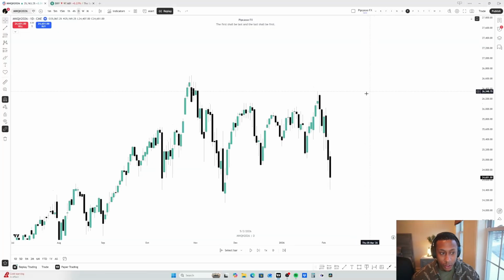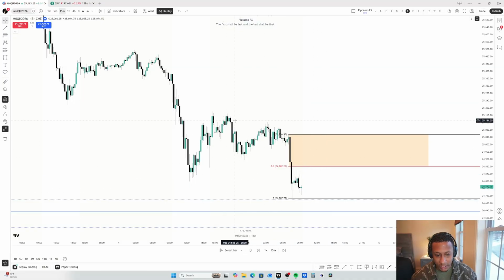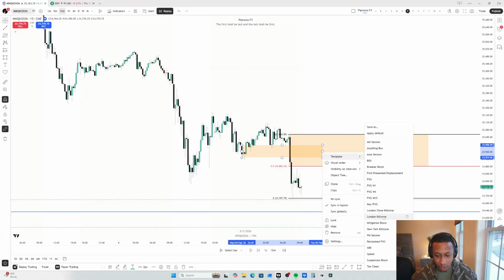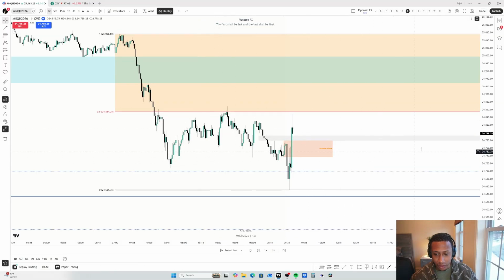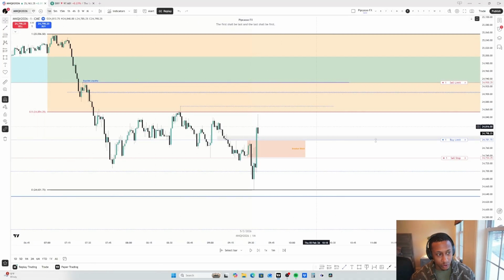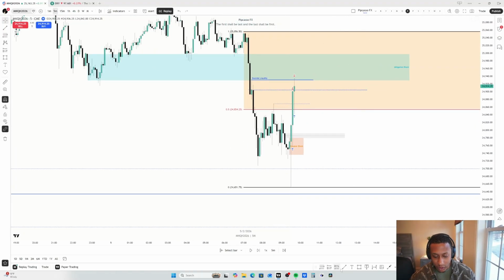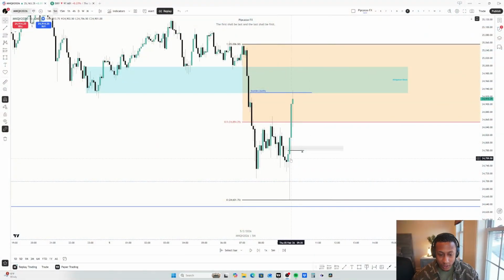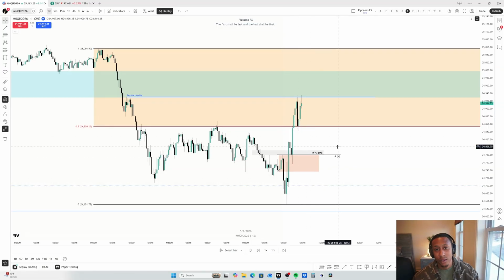My FIRST $10,000 Trade Ever – Full ICT Top-Down Breakdown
My FIRST $10,000 Trade Ever – Full Breakdown (ICT Top-Down Analysis)
In this video, I break down my very first $10K trade step-by-step — from higher timeframe context all the way down to precision entries on the 1-minute chart. After 5 years of trading, finally hitting this milestone felt incredible, and I want to share exactly how my thought process worked so you can apply the same logic.
We go top-down like ICT always teaches:

Daily chart → Volume Imbalance + Monthly & Weekly Rejection Blocks
15-minute chart → Defining the current Dealing Range, Premium vs Discount, Mitigation Block setup
5-minute & 1-minute charts → Breaker Block entry, Inverse Fair Value Gap (IFVG), Buy-Side Liquidity raid, and partials management

This trade was a perfect example of staying patient, respecting higher-timeframe arrays, and capitalizing on lower-timeframe precision when the setup aligned. Even though the bigger-picture bias was lower, understanding discount → premium gave me full confidence to take the long up to sell-side liquidity.
If you're into ICT concepts, Smart Money Concepts (SMC), breaker blocks, mitigation blocks, fair value gaps, OTE, immediate rebalance, liquidity raids, and top-down trading — this breakdown is for you.

Timestamps:
0:00 – Intro & My First $10K Trade
1:20 – Why Higher Timeframes Give Context
3:45 – Daily Chart: Volume Imbalance + Rejection Blocks
6:10 – 15-Min Chart: Dealing Range, Premium/Discount, Mitigation Block
9:30 – 5-Min & 1-Min: Breaker Block + Inverse FVG Setup
12:40 – 9:30 AM Candle Logic & Range Shift
15:20 – Entry, Stop, Targets, & Partial Management
18:45 – The "Sauce": Immediate Rebalance → OTE Connection
22:10 – Final Thoughts & Why I Felt Confident

If you enjoyed this detailed trade breakdown and want more ICT/SMC content, live trading breakdowns, and daily insights:

📸 Instagram: @iambrandonpolk (DMs open for questions)
📺 Live Streams: Every day at 9:20 AM EST on YouTube